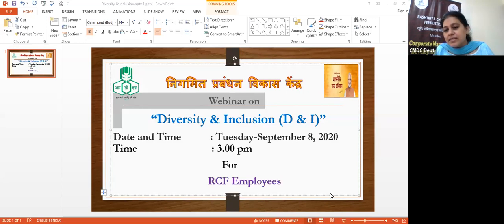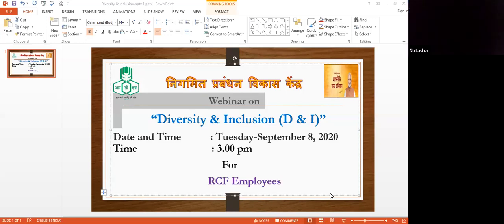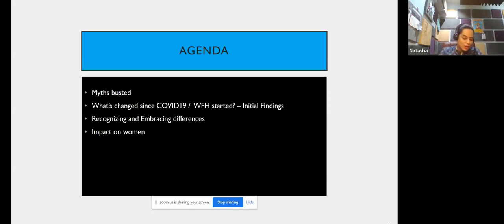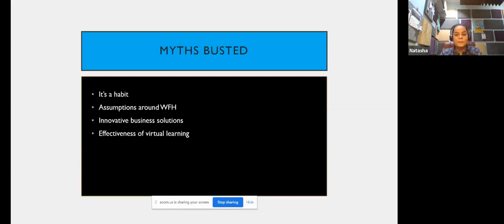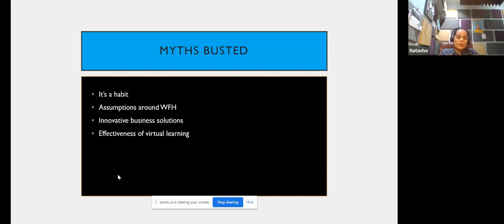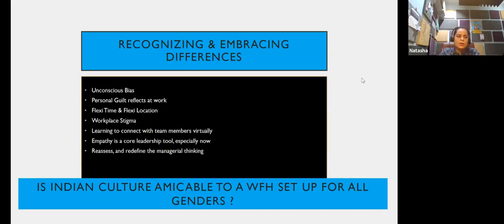Diversity & Inclusion (D&I)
RCF HRD/CMDC has conducted a webinar on Diversity & Inclusion (D&I) by Ms Natasha Kher, Science Graduate, MBA and Alumni of XLRI, Certified Diversity Professional, Design Thinking Expert, MBTI and NLP Practitioner.